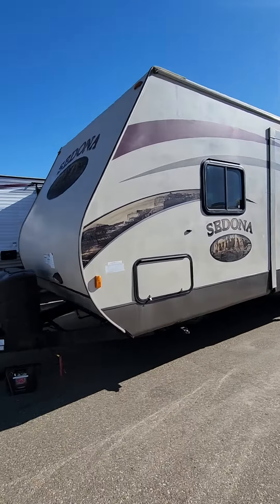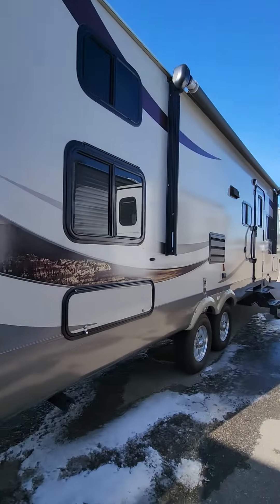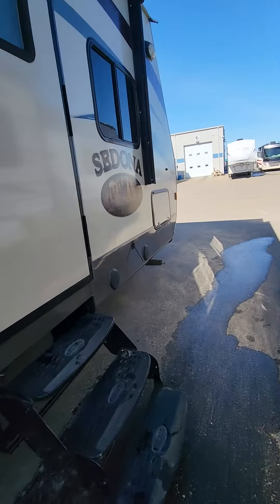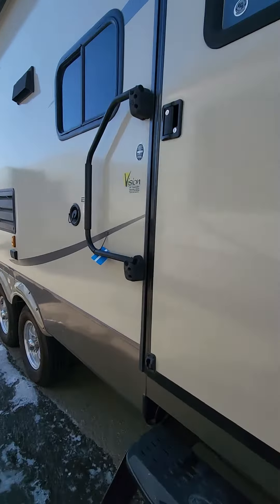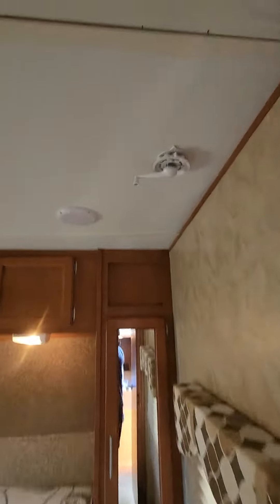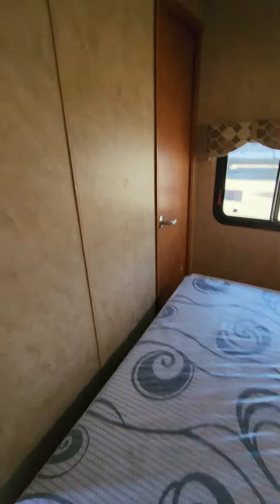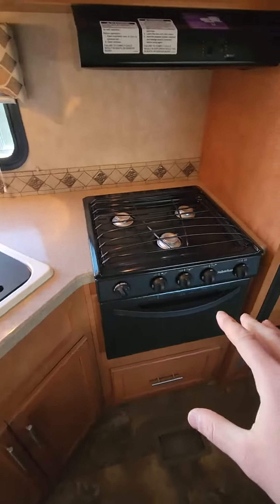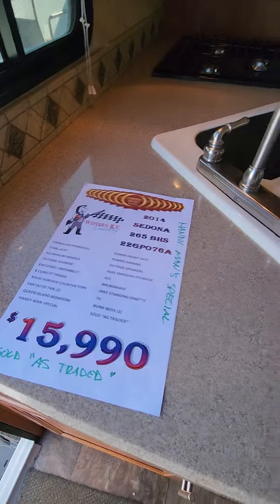14 Sedona western rv country